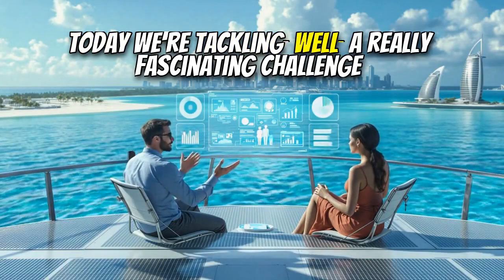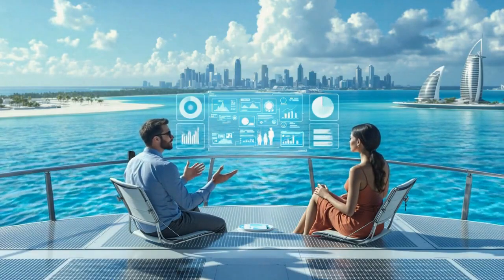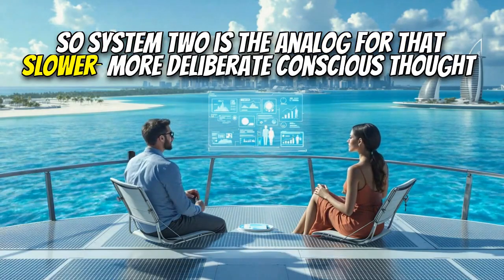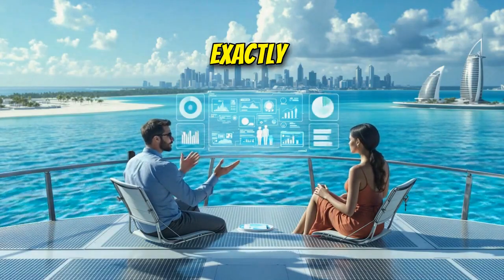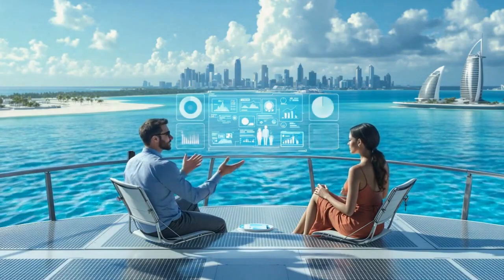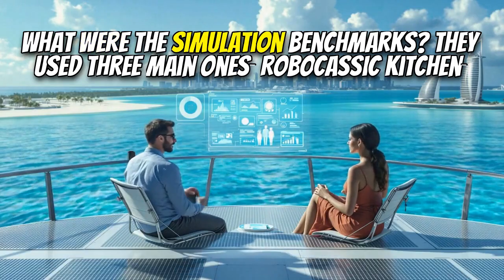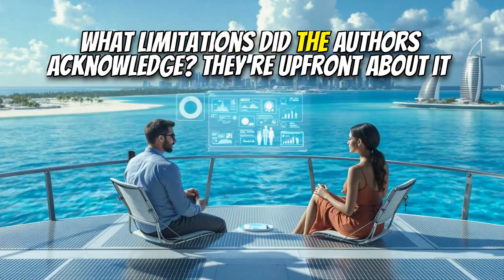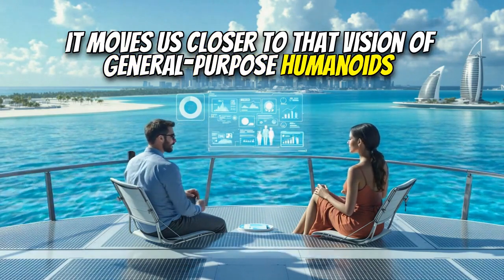GROOT N1: An Open Foundation Model for Generalist Humanoid Robots (March 2025)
Title: GR00T N1: An Open Foundation Model for Generalist Humanoid Robots (Mar 2025)

Summary:
The paper introduces GROOT N1, an open foundation model for humanoid robots. It's a Vision-Language-Action (VLA) model with a dual-system architecture trained on a heterogeneous mixture of real-robot trajectories, human videos, and synthetic datasets. The model outperforms state-of-the-art imitation learning baselines and demonstrates strong performance in real-world manipulation tasks on the Fourier GR-1 humanoid robot.

Key Topics:
- Foundation Models
- Humanoid Robots
- Robotics
- Vision-Language-Action (VLA) Model
- Imitation Learning
- Cross-Embodiment Learning
- Data Pyramid
- Real-World Robot Experiments

Chapters:
00:00 - Introduction
00:49 - GR00T N1 Overview
02:16 - The Full Stack Solution
03:08 - Focus on Humanoid Robots
04:39 - Foundation Models and Robotics
05:30 - Data Island Problem
06:12 - Cross Embodiment Support
06:32 - Dual System Architecture
07:35 - System 2 says, System 1 does
08:01 - The Data Pyramid
09:17 - Training Strategy
10:31 - Releasing the Model
10:55 - Model Architecture
11:33 - Eagle 2 VLM
12:26 - System 1
13:57 - Synthetic Data
14:37 - AI Generated Robot Manipulation
15:22 - DexMimogen
16:17 - Testing the Model
17:50 - Real Robot Tests
19:08 - Data Efficiency
20:09 - Limitations
20:48 - Related Work
22:37 - Conclusion